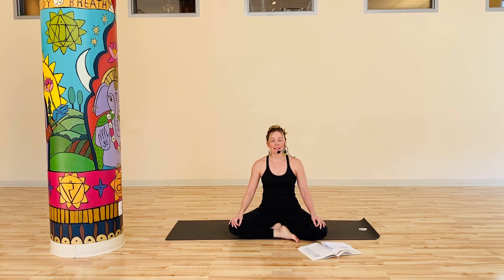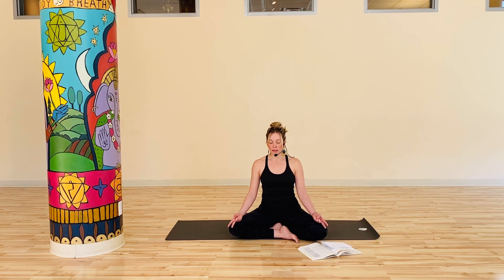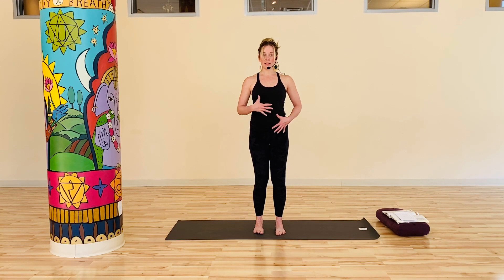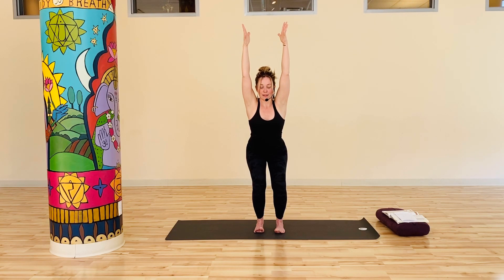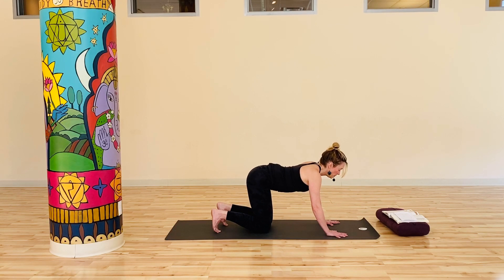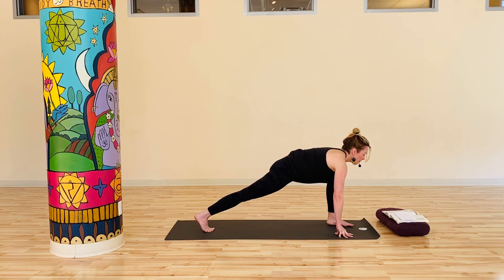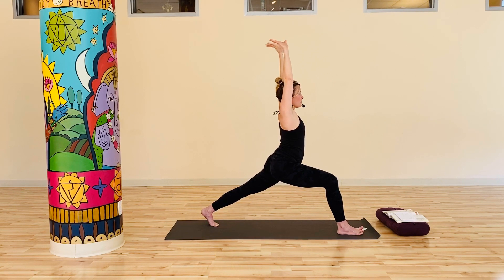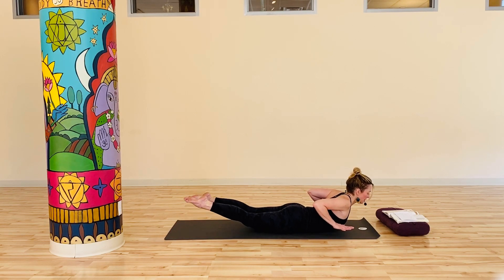Vibrant Body & Mind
This 28-minute class is designed to uplift your energy through standing poses, sun salutes, breath and prana Mudra.  Perfect way to start the day or to lift your energy midday.